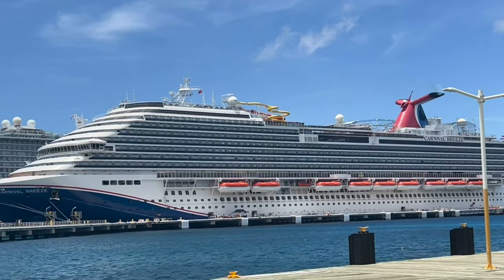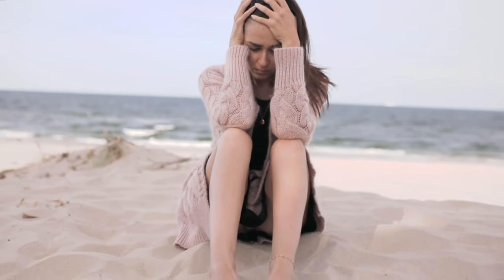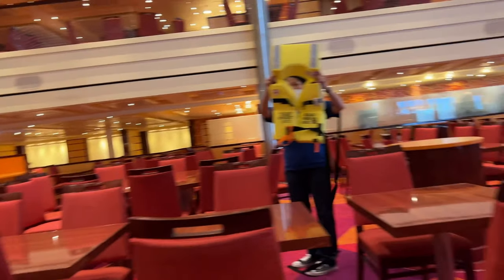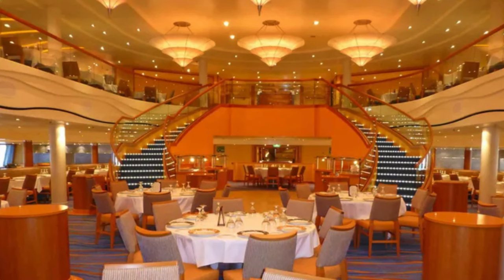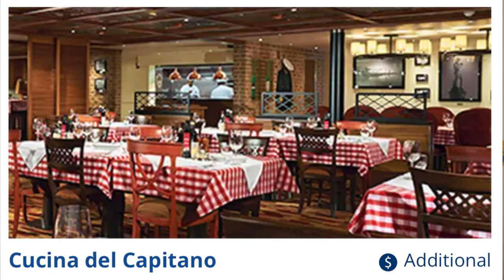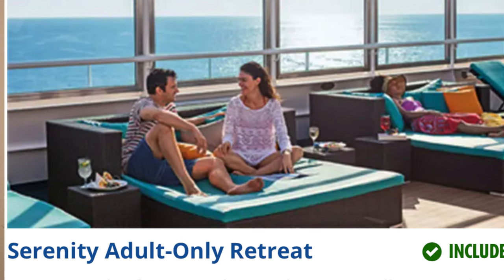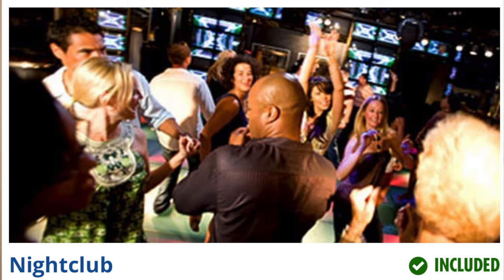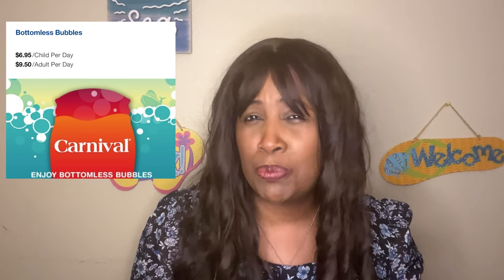22 Things You Must Know Before Boarding Carnival Breeze 🛳️ | Cruising Carnival Breeze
The Carnival Breeze is one of Carnival Cruise Lines Dream Class Ships 🚢. Its loaded with fun onboard experiences, great dining options 🥘 and top notch entertainment 🕺. Before you board this massive ship, let us tell you the 22 things you must know! This information can make your cruising onboard the Breeze, safe fun and keep you well informed. If you are traveling on the Breeze, make sure to check out this video first!

Join our Facebook Group : Right Recipe for Travel

Essential Cruise  Items:

Packing Cubes

Night Light

Downy Wrinkle Release

Tide Pens

Floppy Hat

Non Surge Protector Power Strip

Nail File

Waterproof Phone Case

Blue Carryon Bag

Portable Charger

Luggage Tags

Magnetic Hooks

First Aid Kit

Pill Organizer

Motion Sensor Night Lite